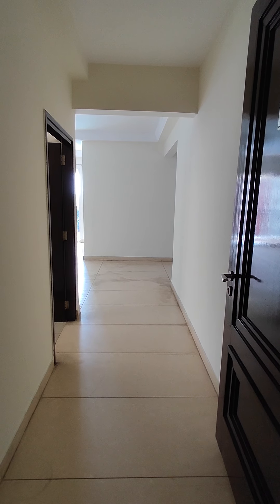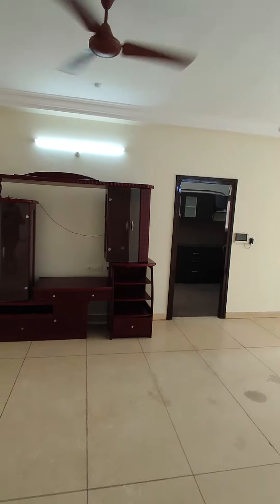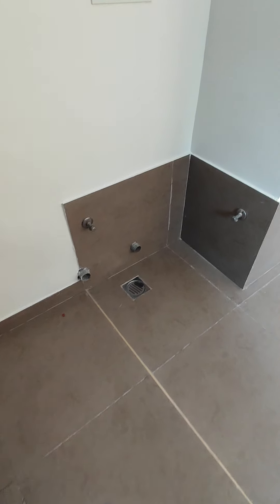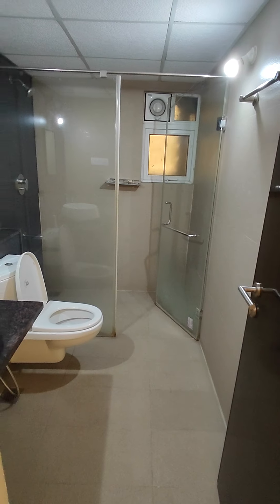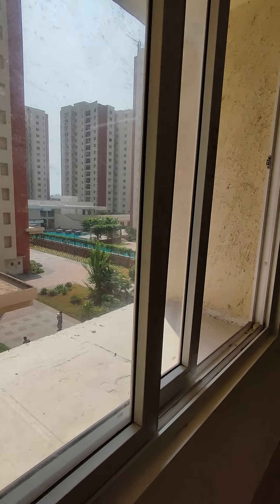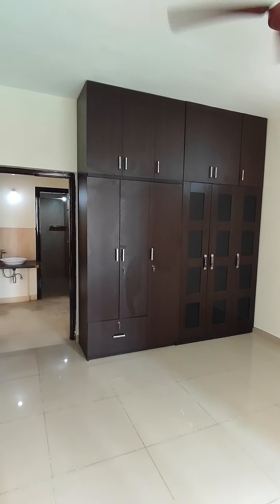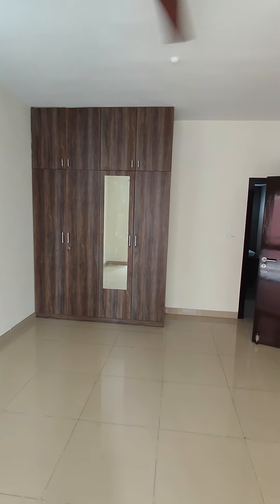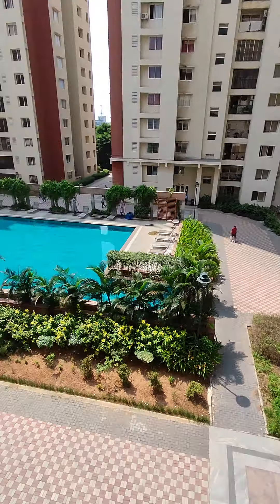3 BHK for Rent Prestige Bella Vista Porur Chennai call BROFAM CONSULTANTS 9899696789/9873301855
3 BHK Semi Furnished
North Facing Flat
Prestige Bella Vista
Pool View